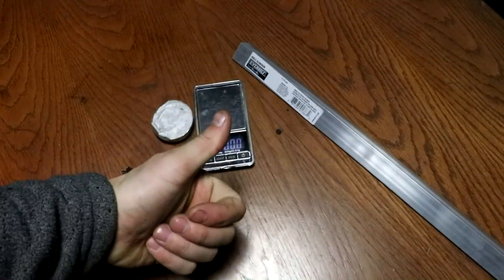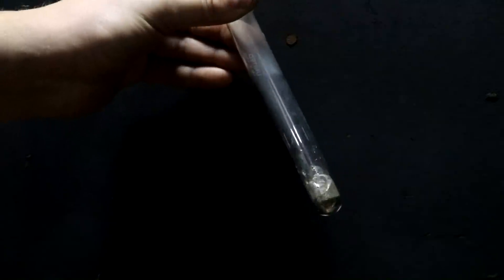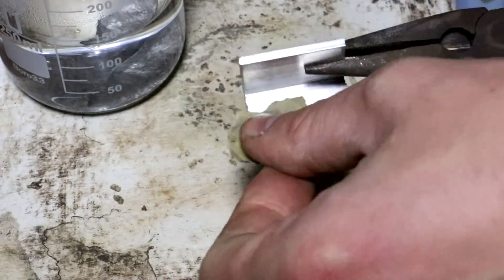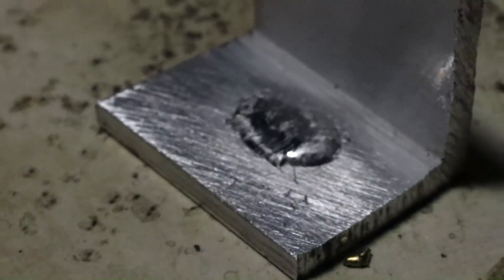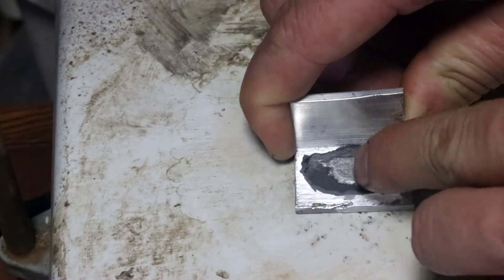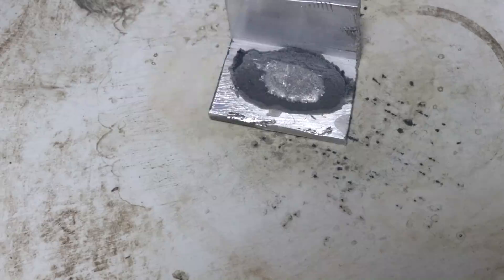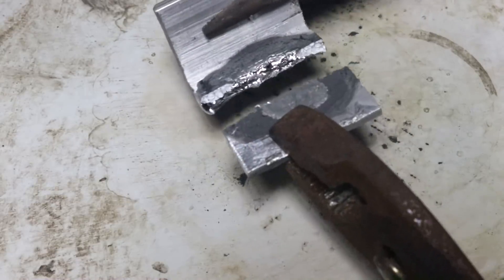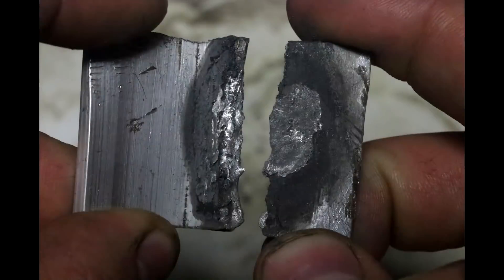Field's Metal vs Aluminium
I test to see if a fusible alloy can destroy aluminium the way that gallium or mercury does.
I only tested the one alloy (mostly because I didn't have any spare cadmium) but I think anything with tin in it should act similarly.

Closed captioning provided by Natasha Glenboski